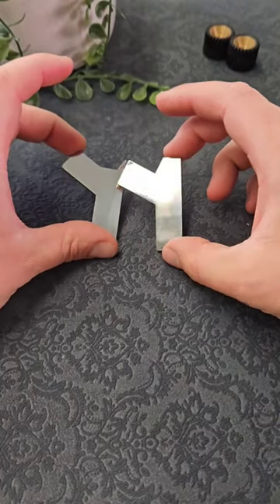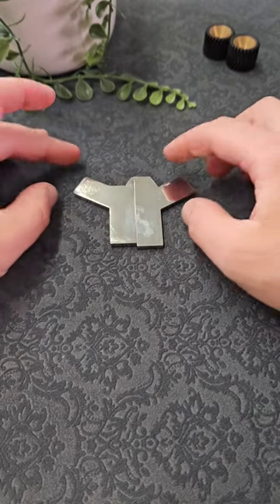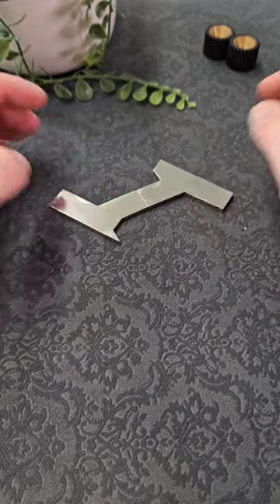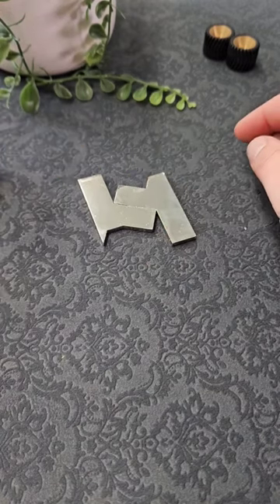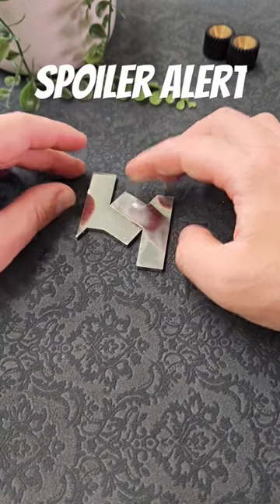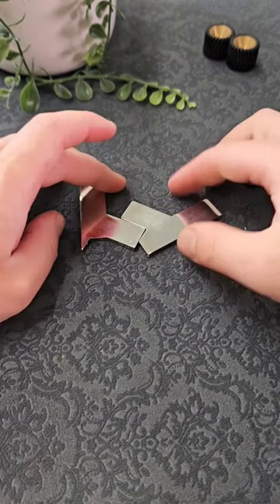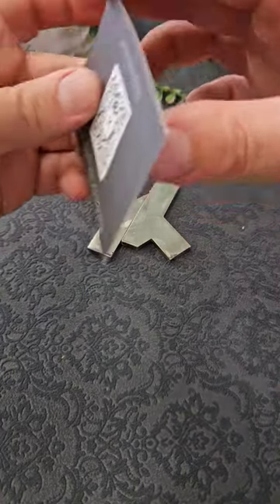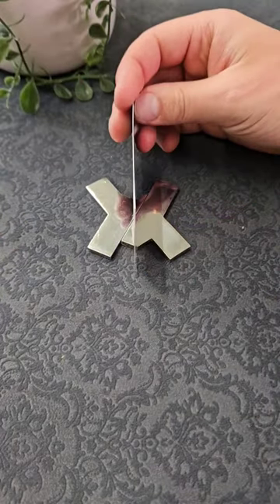Can you find the symmetry?!!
The Broken Twig puzzle is a simple but fairly challenging symmetry puzzle. The aim is to arrange the pieces into a shape so that it has a single line of symmetry. A nice affordable little puzzle that would make a great gift.